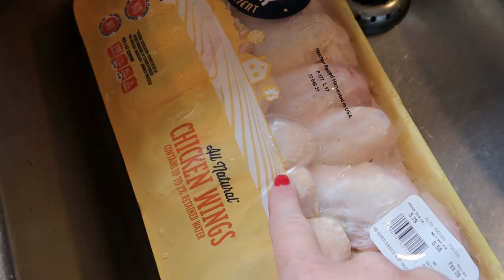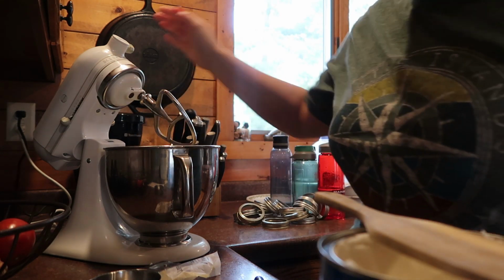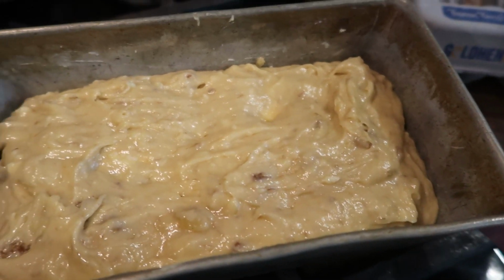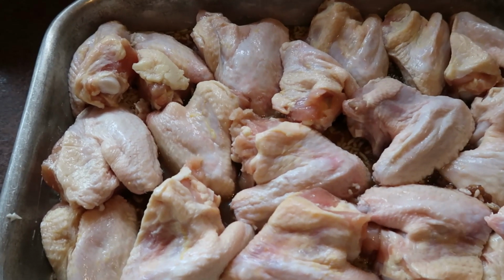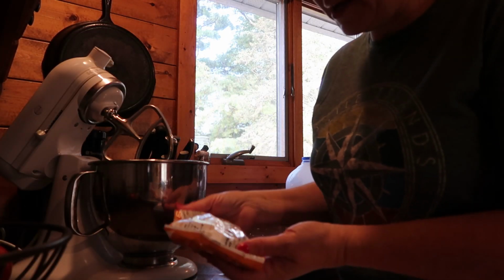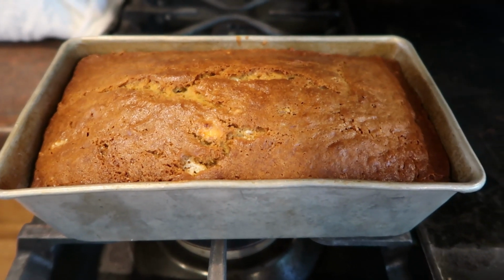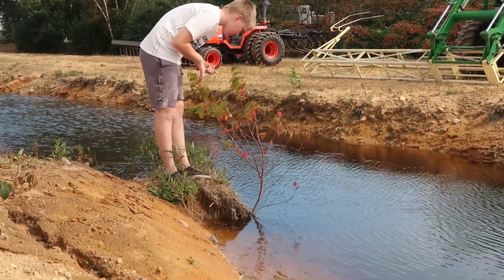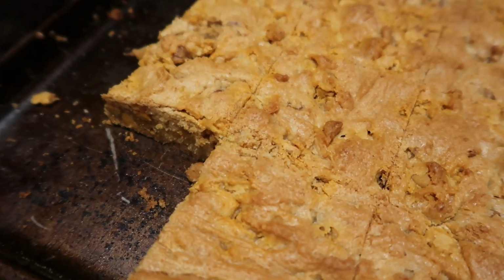IT'S THE DAY BEFORE CRANBERRY HARVEST 2022 | Wisconsin Cranberries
Pipe is pulled and cranberry beds are raked and it's time to get cranberry harvest 2022 started.

Chicken and Rice dish pg. 25 (volume 2)
Best Ever Banana Bread  pg. 44 (volume 2)
Butterscotch Walnut Bars (I threw away the bag before writing down the recipe, but this one seems very close.)